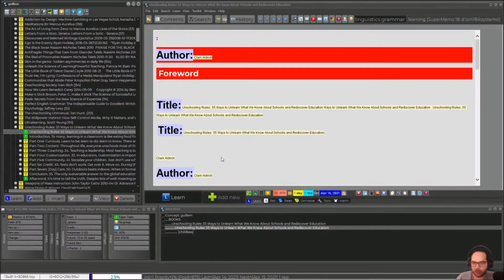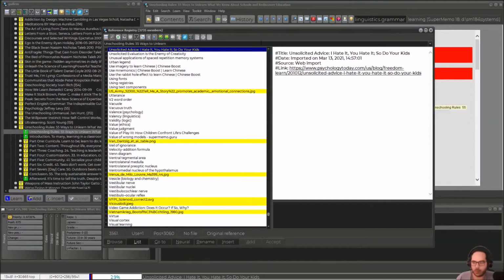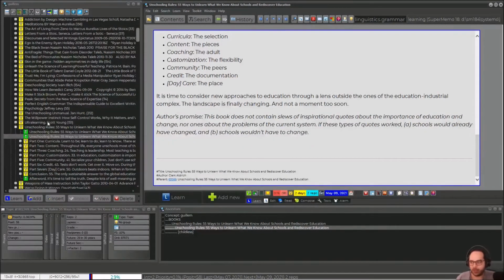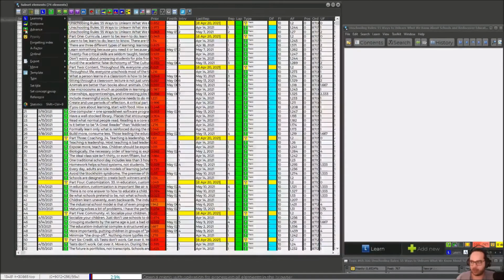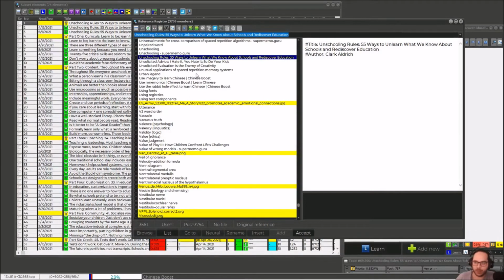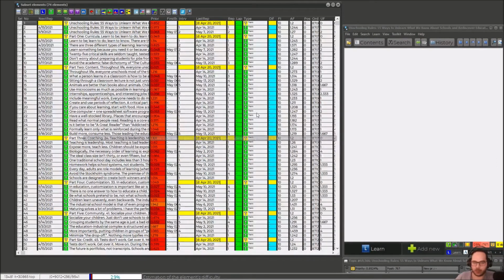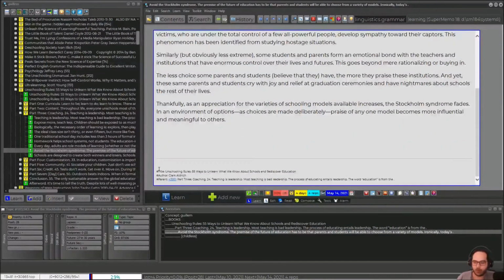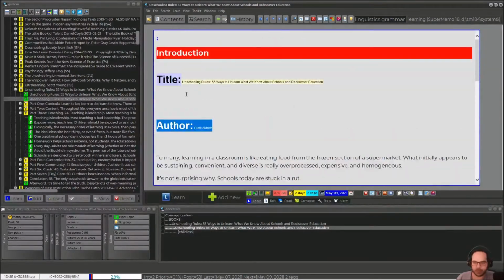How to Set Reference For An Already Split Topic in SuperMemo